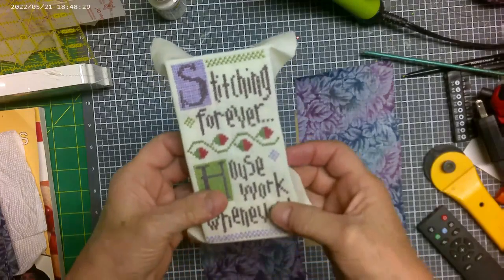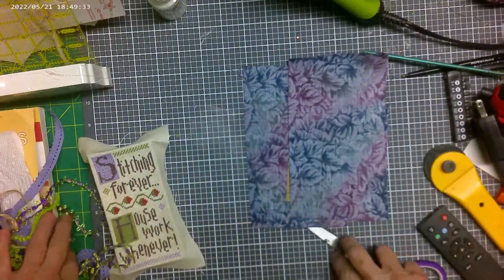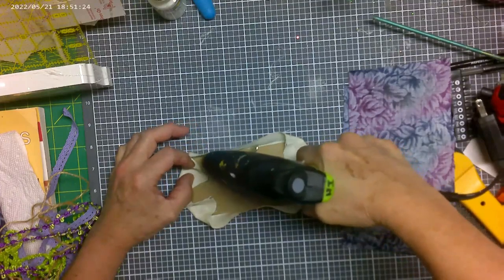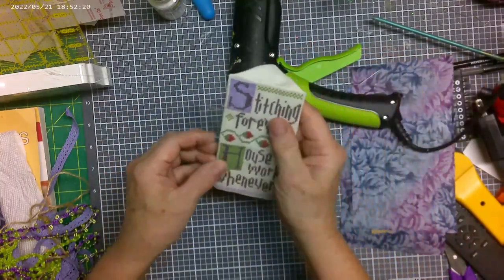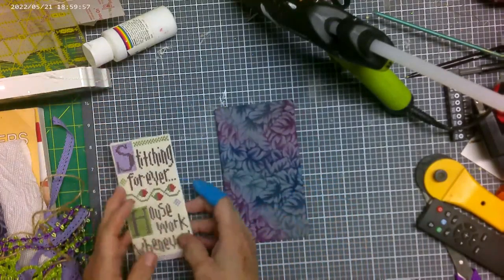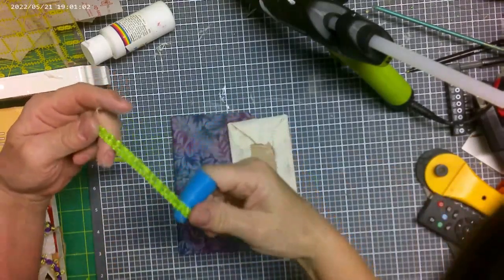Episode #14 Look What I did with this Book!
Hi there everyone ! I will be sharing a Cross Stitch finish using a book!

Lady Bug Vacuum  Amazon.com: E ECSEM Cute Portable Cartoon Mini Desktop Vacuum Desk Dust Cleaner Crumb Sweeper(Red#002)